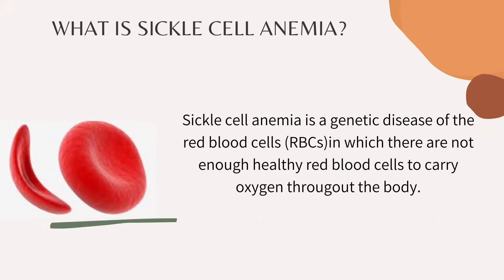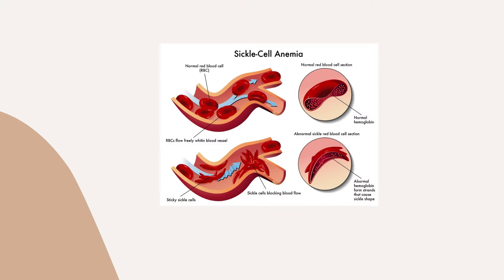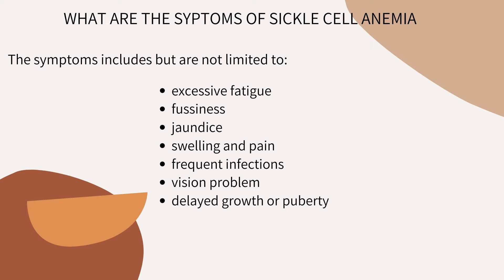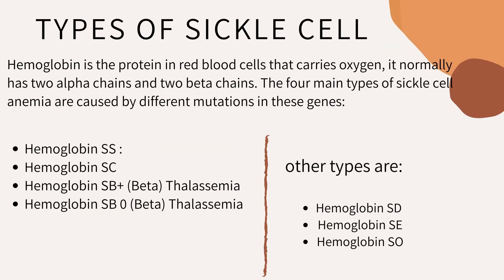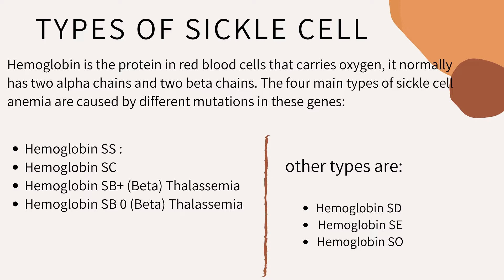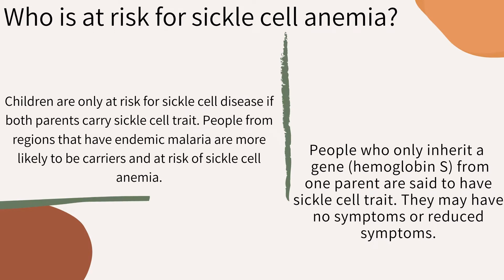INTRODUCTION TO SICKLE CELL | STORY TIME!!! | HOW MY PARENT FOUND OUT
My name is Humulkhair and i am a warrior LIVING WITH SICKLE CELL. you are welcome to my channel.I am a Nigerian mom living in Ontario Canada. on this channel, i will be creating awareness and also enlighten my subscribers on what it means to be living with sickle cell. also on how to support and encourage individuals living with it.

I will also be creating content on things that affect individuals living with this condition, lifestyle, family, marriage and more.

Hop on this journey with me and I promise you the best content.

If your are in Ontario, and you need a support group you can check out Sickle cell Awareness group of Ontario (SCAGO)